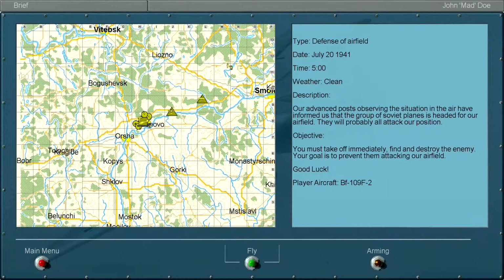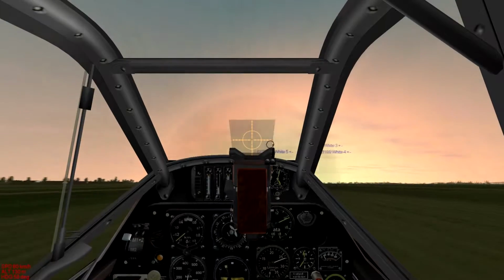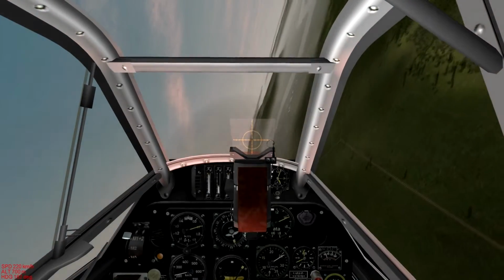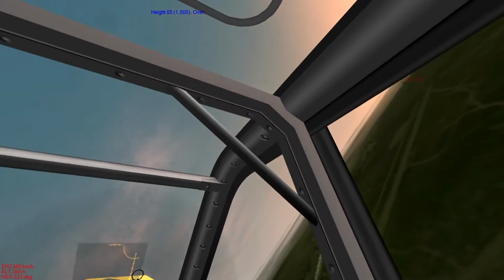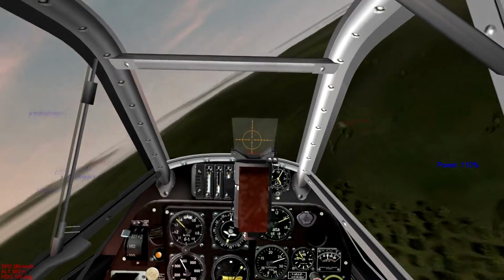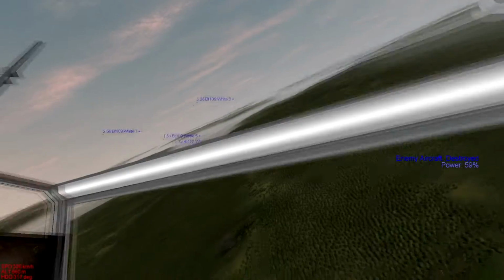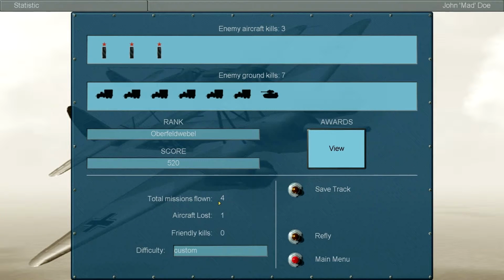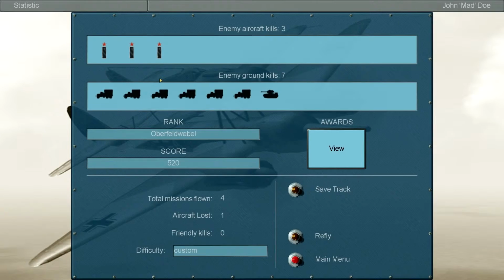#5 Luftwaffe fighter campaign/ IL-2 sturmovik 1946 / defend the airfield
gaming at its best with me ggyouwin! what means i always lose! my first game told me that!
IL-2 sturmovik - Part 1 Let's play Gameplay
IL-2 sturmovik Let's play part 1
IL-2 sturmovik lets play part 1
IL-2 sturmovik Part 1
IL-2 sturmovik playthrough part 1
IL-2 sturmovik Walkthrough Part 1"
IL-2 sturmovik gameplay walkthrough part 1
IL-2 sturmovik gameplay part 1
IL-2 sturmovik walkthrough part 1, today
IL-2 sturmovik walkthrough part 1, this week
IL-2 sturmovik Walkthrough Part 1" No Commentary
IL-2 sturmovik walkthrough
IL-2 sturmovik walkthrough, today
IL-2 sturmovik walkthrough, this week
IL-2 sturmovik walkthrough part 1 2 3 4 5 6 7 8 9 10
IL-2 sturmovik walkthrough no commentary
IL-2 sturmovik gameplay walkthrough part 1 no commentary
IL-2 sturmovik Ending
IL-2 sturmovik final boss
IL-2 sturmovik review
IL-2 sturmovik Trailer
IL-2 sturmovik - Walkthrough

"IL-2 sturmovik Walkthrough"
"IL-2 sturmovik Let's play"
"IL-2 sturmovik playthrough"
"IL-2 sturmovik Italy part 1"
"IL-2 sturmovik gameplay"
"IL-2 sturmovik Ending"
"IL-2 sturmovik"
"IL-2 sturmovik Review"
"IL-2 sturmovik - Walkthrough"
"IL-2 sturmovik Trailer"
"IL-2 sturmovik - Walkthrough"

This Series will include all of this : Ending review HD
Walkthrough Trailer PS3 PS4 XBOX 360 XBOX ONE Playstation 4
WII U xbox360 Single player Campaign Multiplayer Full Game
"Full game" let's play Final boss all endings cutscene all
cutscenes mission 1 story mode help guide a demo game preview
each chapter with english subtitles official subtitle an secrets
puzzles in full HD opening intro bosses boss New

Walkthrough - Part 1 Let's play Gameplay